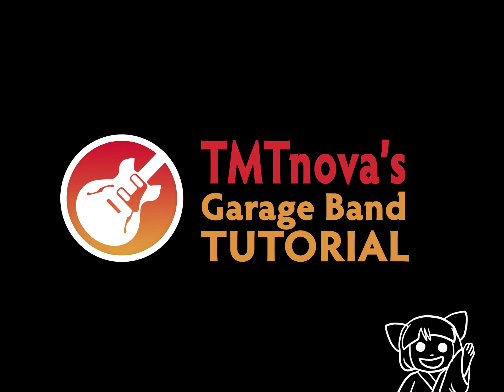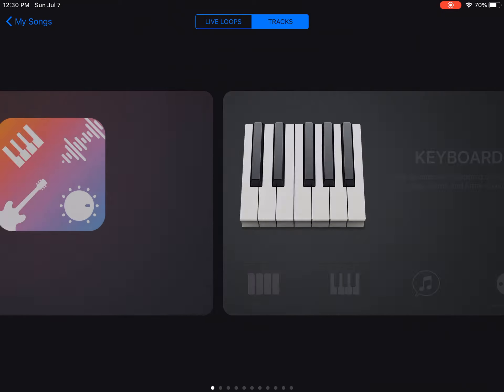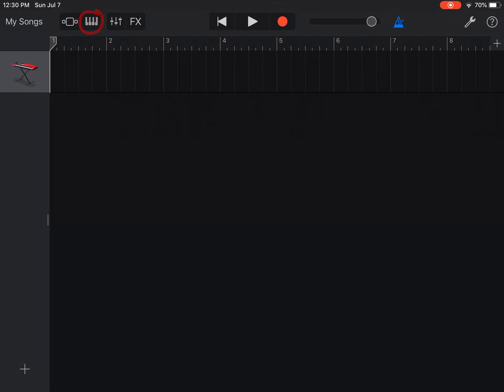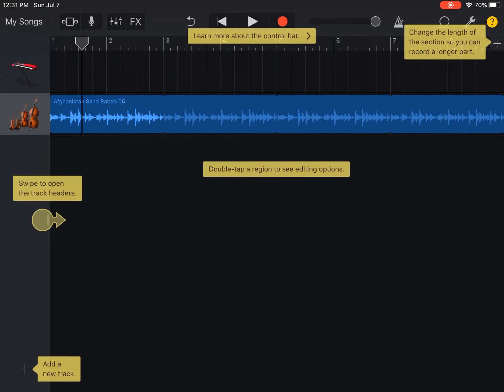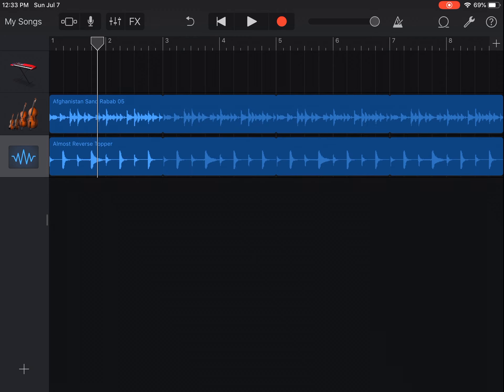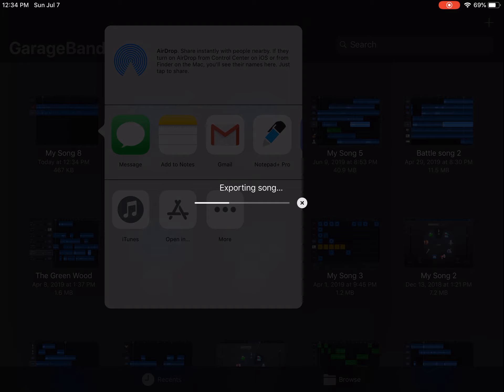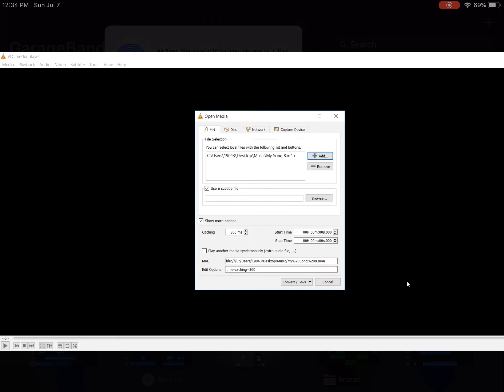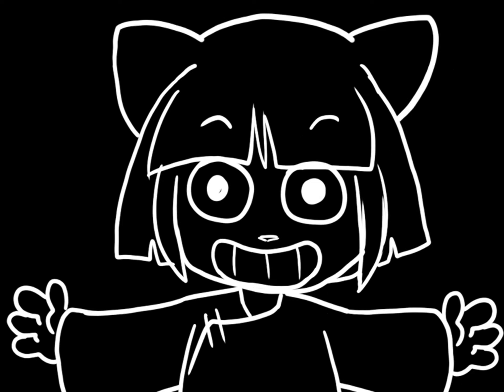Beginner's Guide to GarageBand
Time will tell if we make more videos in this Tutorial series. If you feel like I explain or teach the program well enough let me know and if you have questions I'll happily record more and upload more videos in regards to Garageband.

All art, music, animation, and video editing is owned by me.

Sound at the beginning of the tutorial belong to SoundBible.com